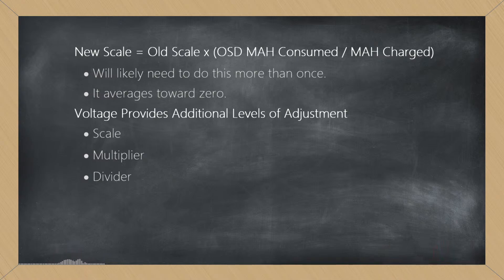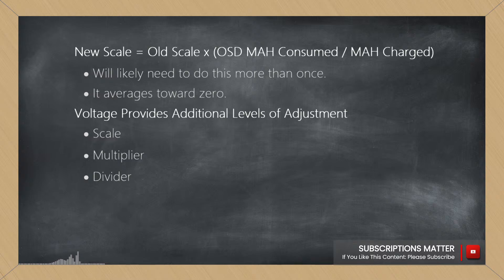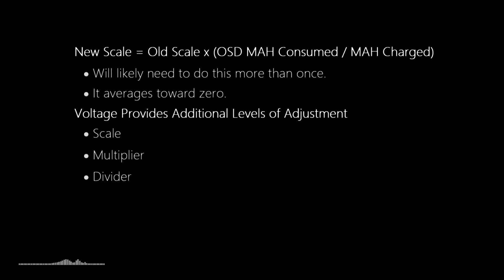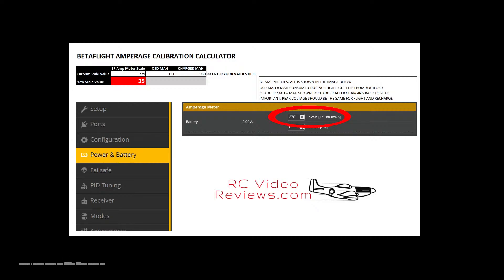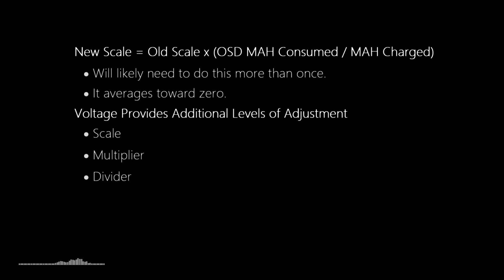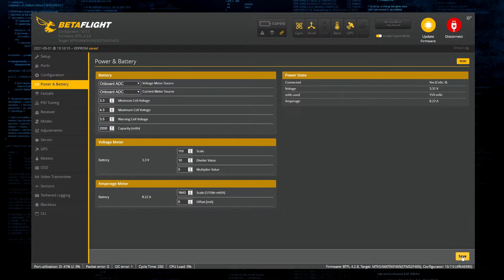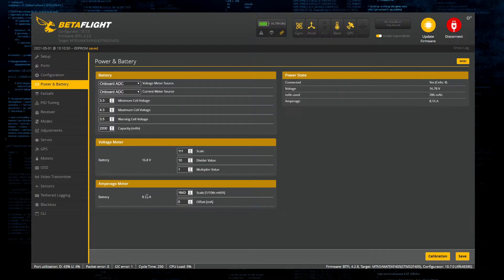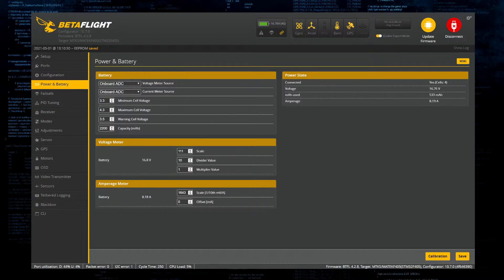How-to Calibrate Battery Volts and Amps in Betaflight • Critical Configuration Step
Chances are your Betaflight configuration needs a voltage and current calibration. This is a very important calibration and it should not be skipped. This will help you know when the gas tank is really on "E" or not.

► HGLRC Sector 5 with DJI Air Unit
► Banggood Spring Flying Deals
► Banggood RC Festival

MY RADIO
► Radiomaster TX16s
► Radiomaster TX16s Max Edition
► Radiomaster CNC Parts

BEST PARK RECEIVER
► PWM/SBUS Radiomaster R168 Receiver
► SBUS R161 Receiver

BEST CHARGER

BEST BASIC RTH FLIGHT COMPUTER
► ZOHD Kopilot Lite

BEST ANALOG FPV CAMERA
► Foxeer Predator 5

BEST FPV FIXED WING
► Reptile Dragon Twin Motor
► Sonic AR Wing Pro

BEST SUB-250 FPV FIXED WING
► ZOHD Dart

► Creality 3 v2